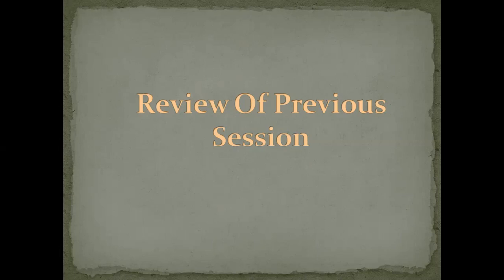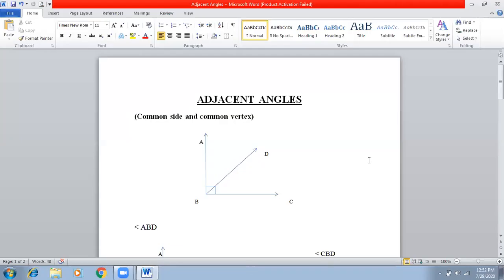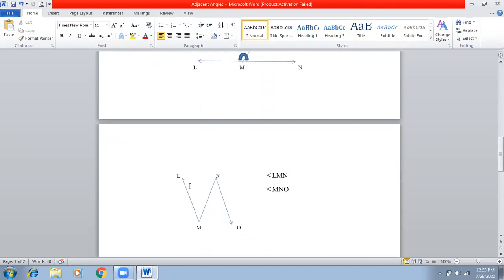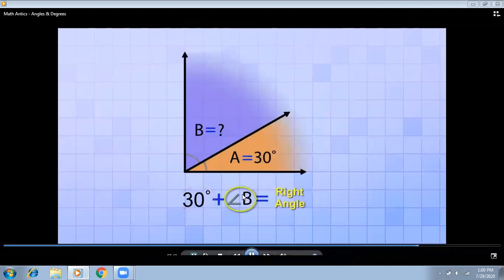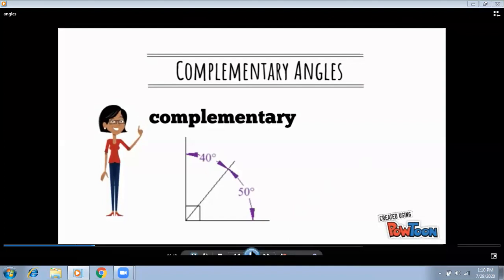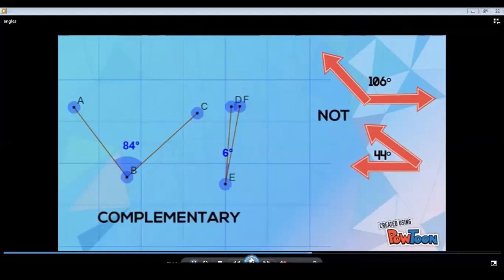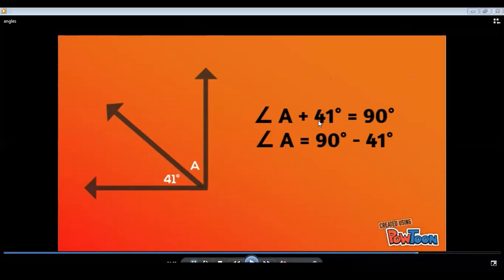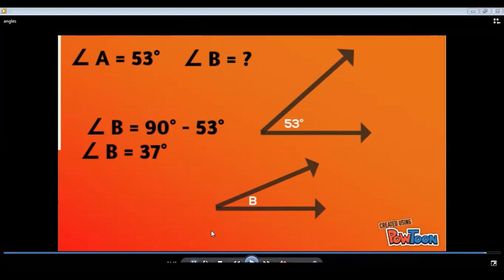Angle Lecture 2